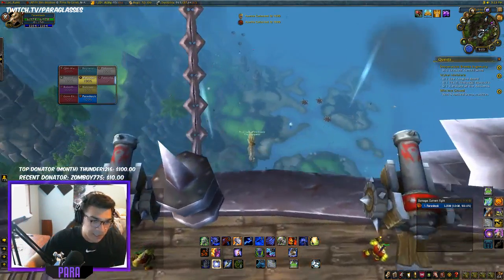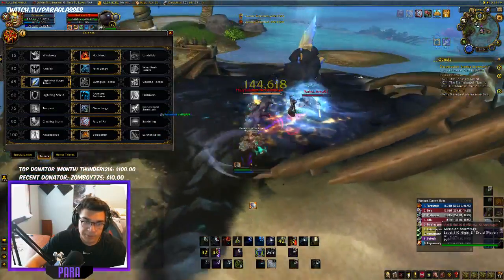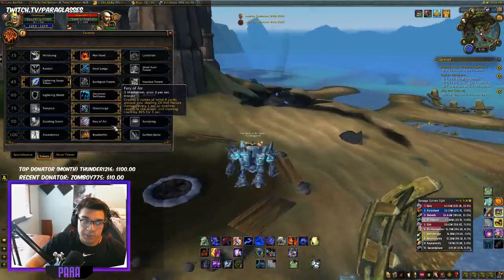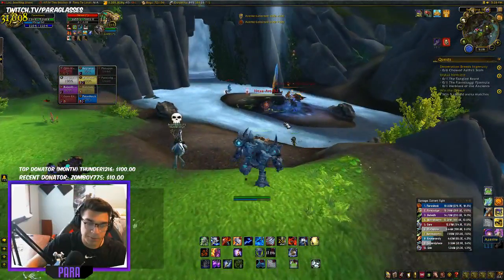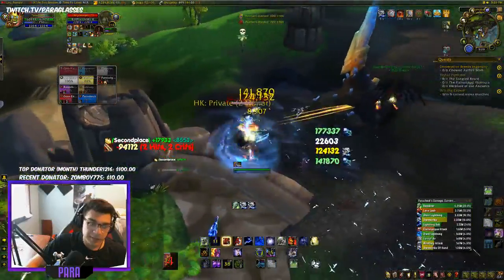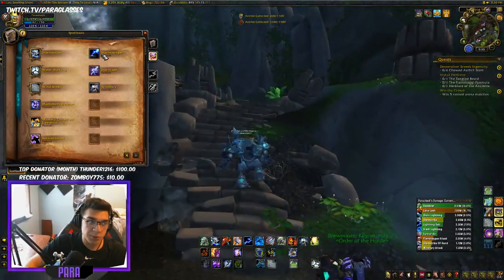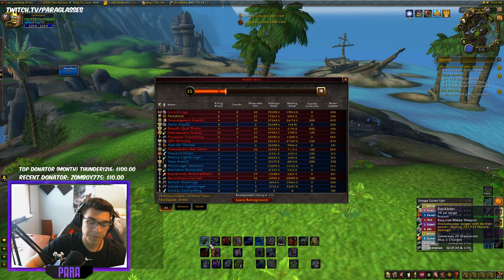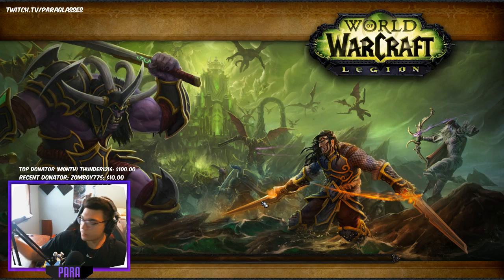Enhancement PvP Explained - 7.3.5 Enhancement Shaman PvP - WoW Legion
Enhancement shaman pvp explained for you guys.